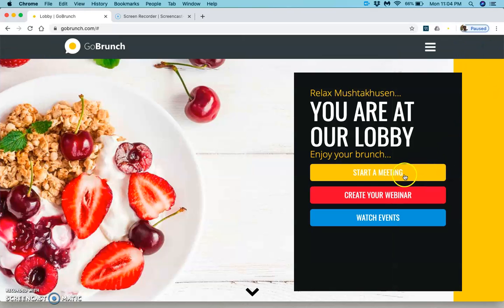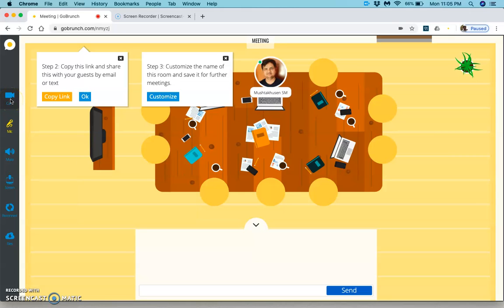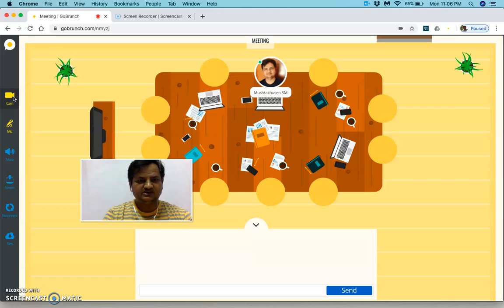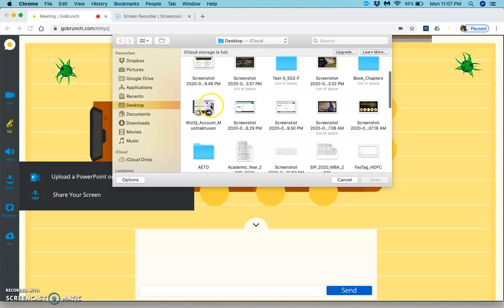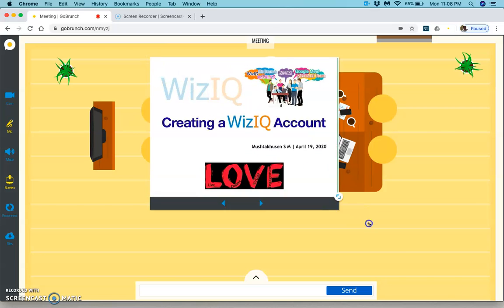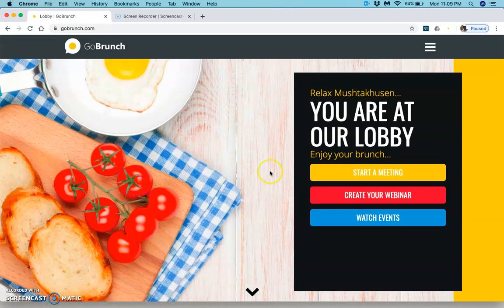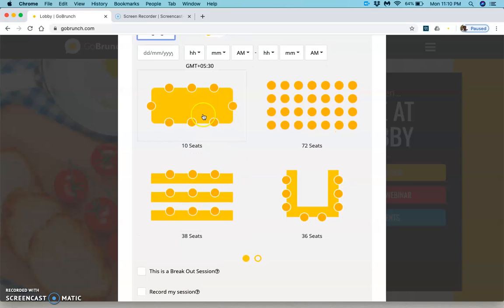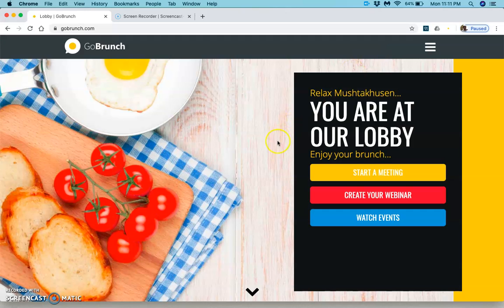Highlighting GoBrunch Features